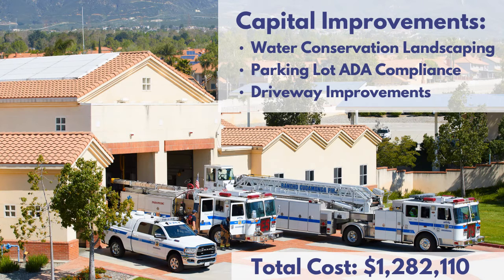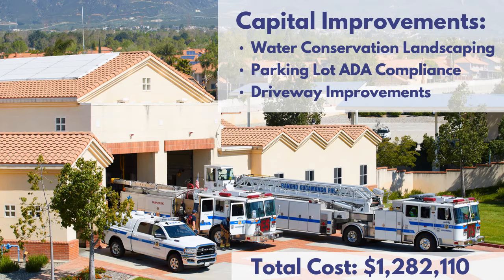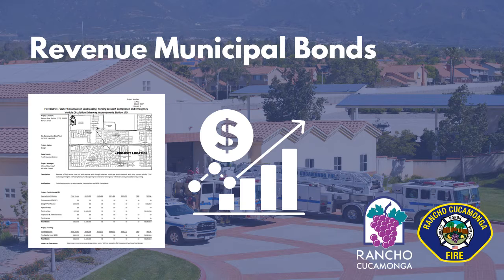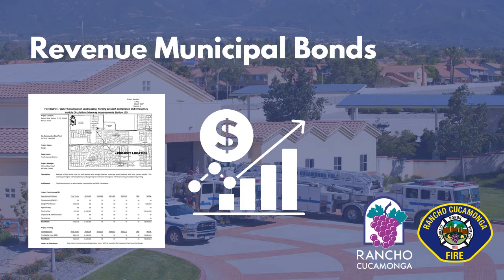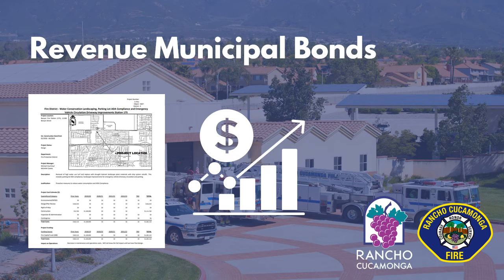MPA530 Week 5 Multi Media Discussion Board